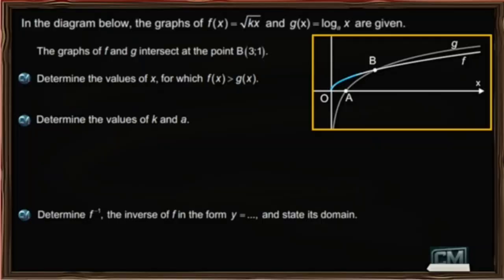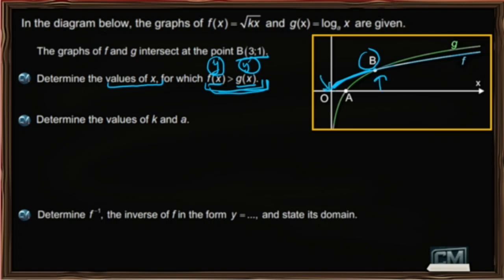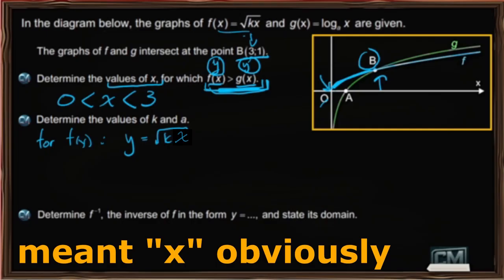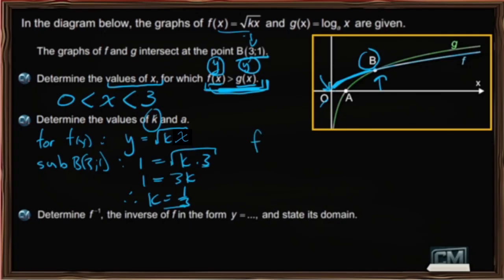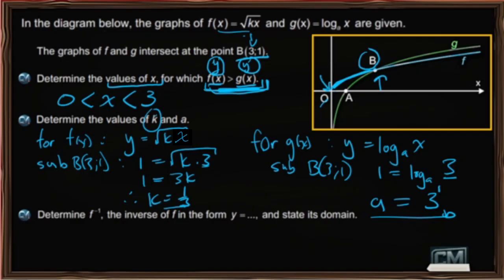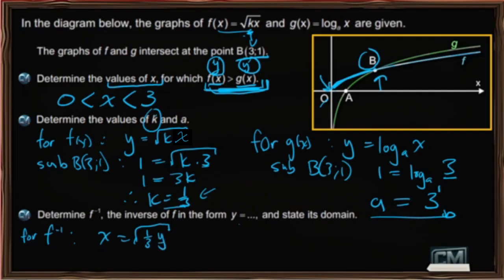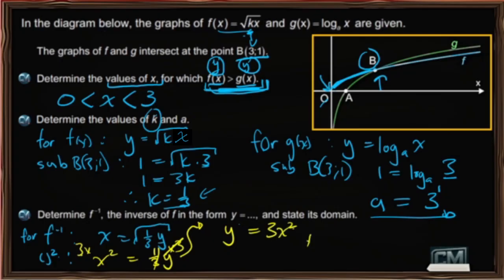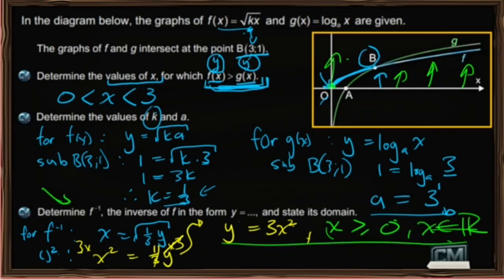Mixed Functions - Example 2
Sometimes problems don't play fair. Sometimes they come at you in strange combinations, from different domains and with a range of issues come prepared!